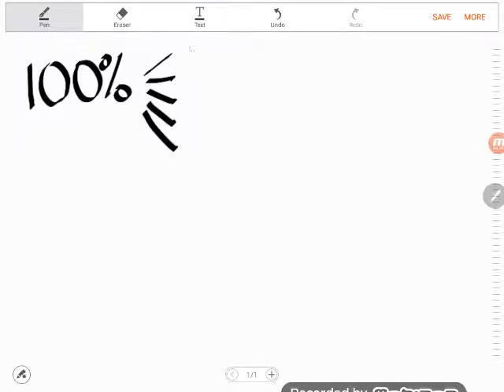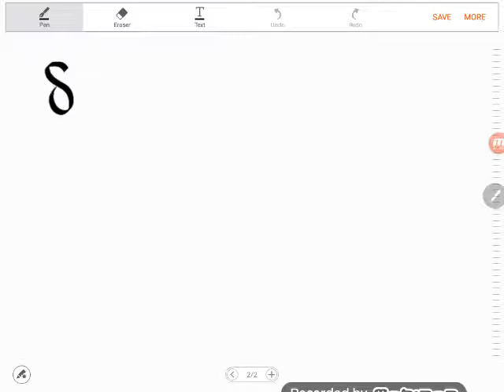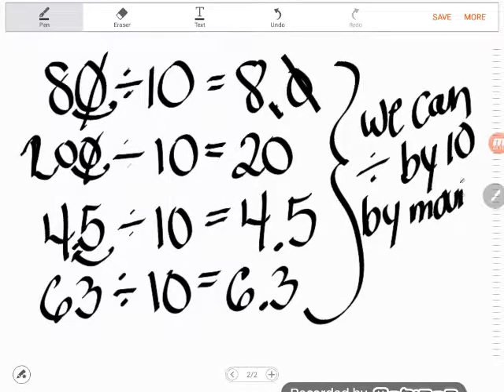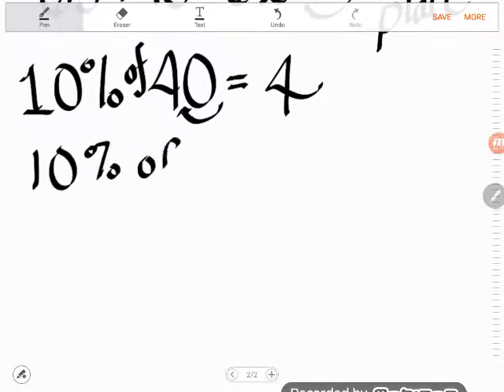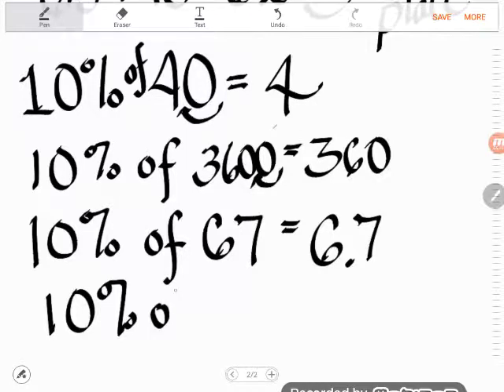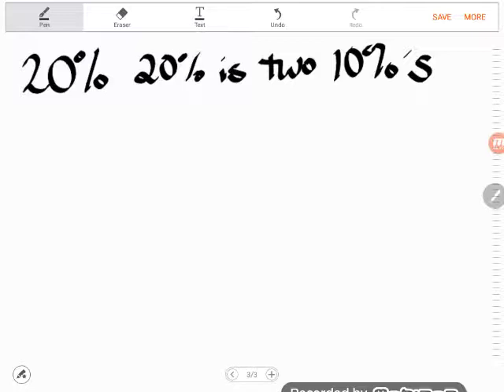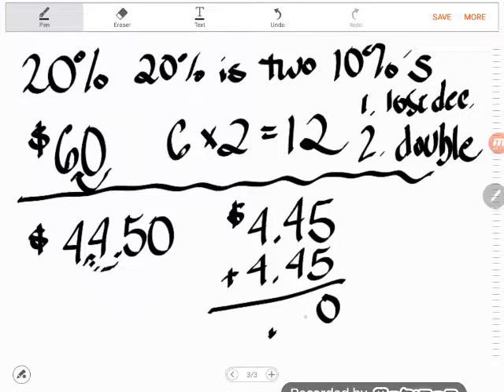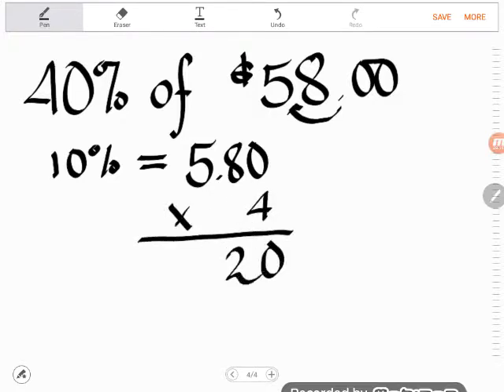Math Ninja: Mental Percents 3: 10% and multiples of 10%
When I do math in my head, students often look at me like I'm some kind of ninja. In the math ninja series, you too can learn tricks to impress your friends and neighbors with your mad math skills. In this video, Kate shows you a shortcut to find 10% of any number, then uses that trick to find other multiples of 10%, like 20% or 40%. Practice this concept for free on Quizlet by copying and pasting this URL into your web browser